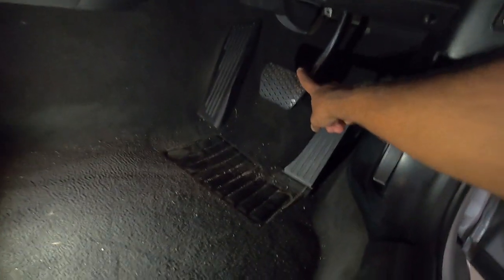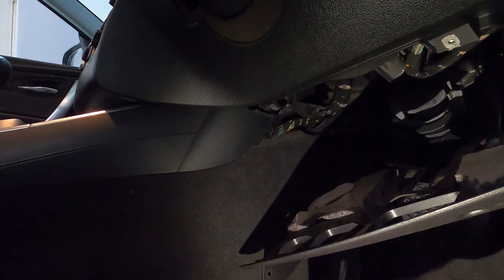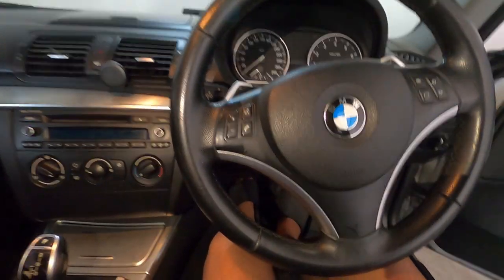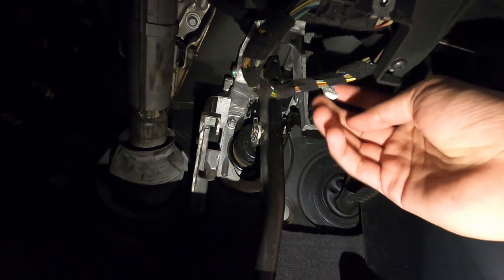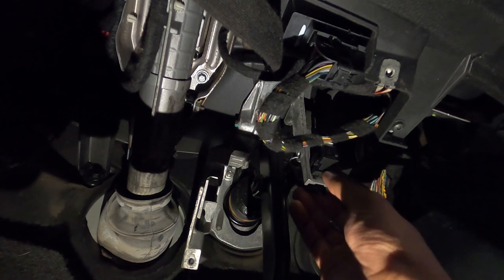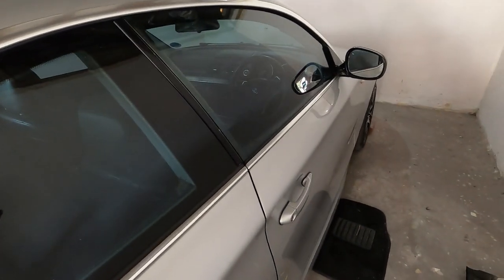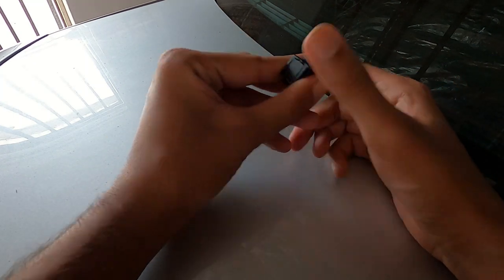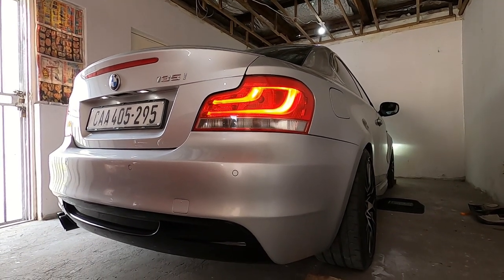Is your BMW not starting? Try this!!